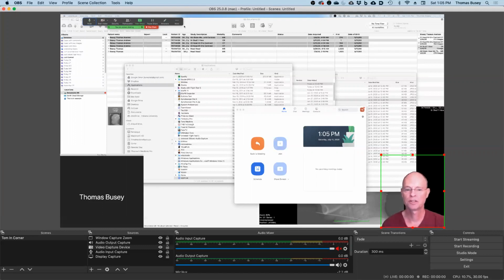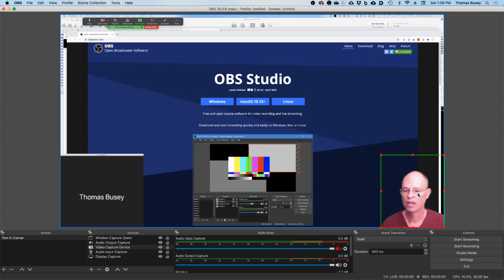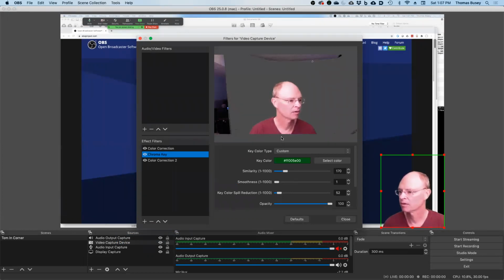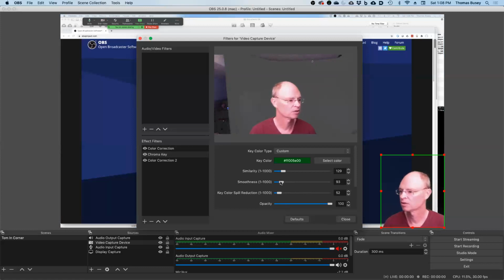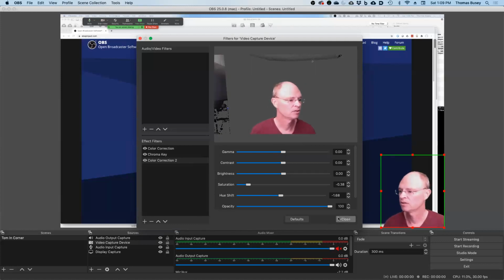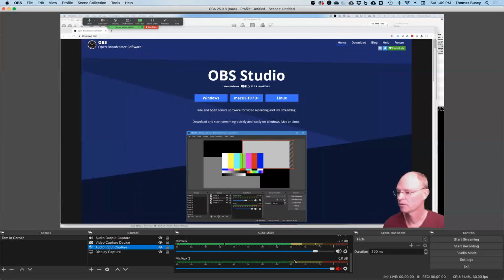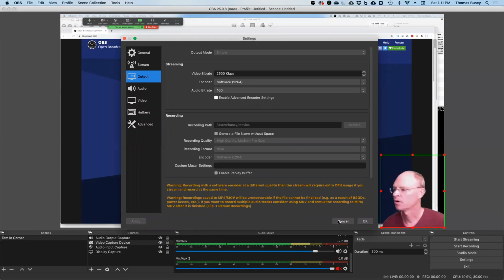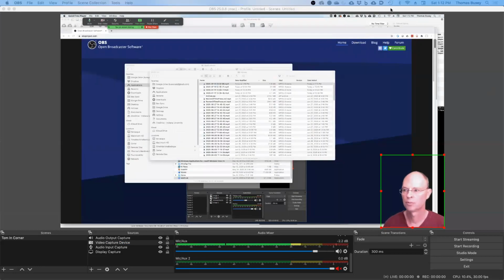OBSTutorial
How I use OBS for teaching.

I forgot to mention in the tutorial that you need to use the transform menu item to crop your video image to get rid of the sides of the green screen. Just right-click on the video capture item in the list on the left and select 'transform' and then adjust the left, right, top and bottom numbers to crop down to the part of the image that you want.